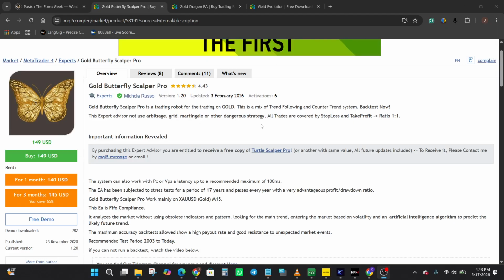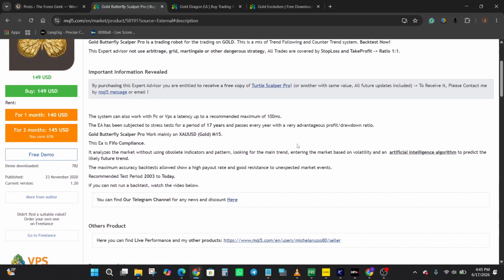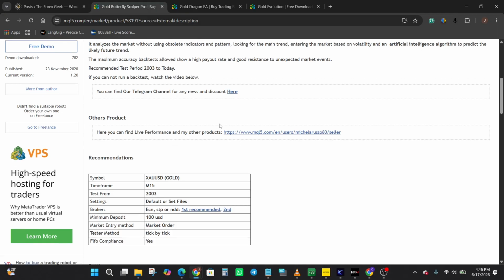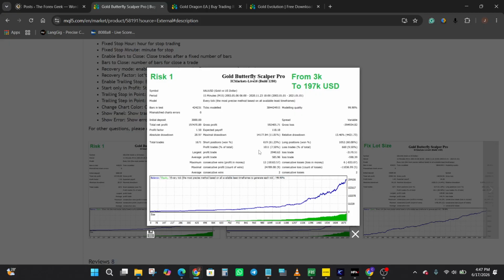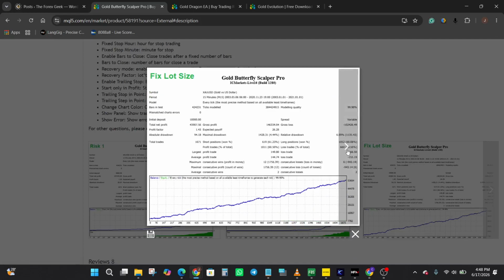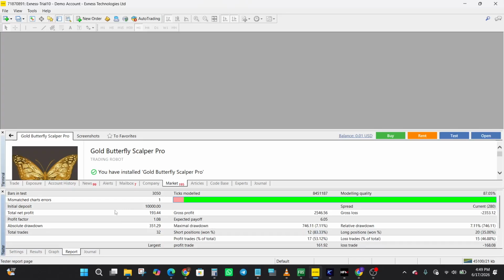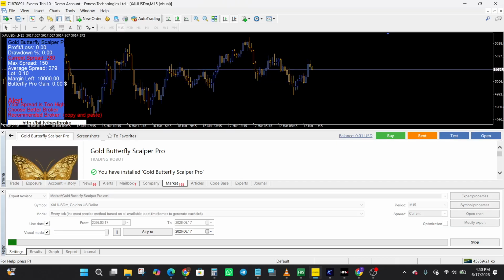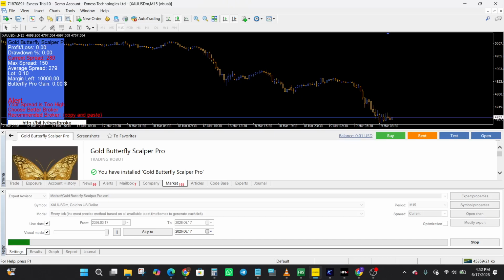Gold Butterfly Scalper Pro EA MT4 Review – Gold Trading EA with Advanced Risk Controls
In this review, I take a closer look at Gold Butterfly Scalper Pro EA for MT4, a trading robot designed specifically for XAUUSD on the M15 timeframe. The video covers the MQL5 Marketplace page, pricing, key features, available settings, recommended trading conditions, and the historical backtesting information provided by the developer. I also discuss risk management tools, trade management options, and important considerations when evaluating historical testing performance.